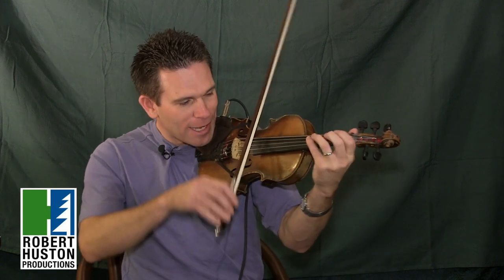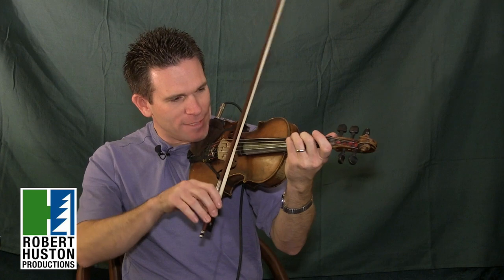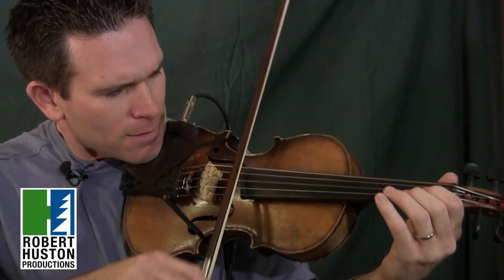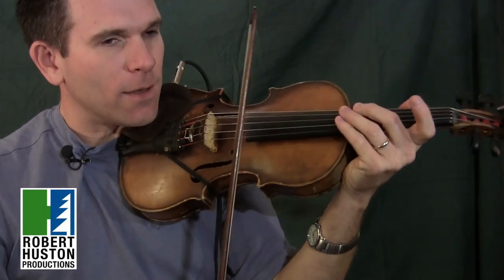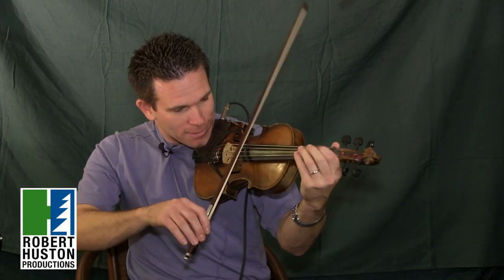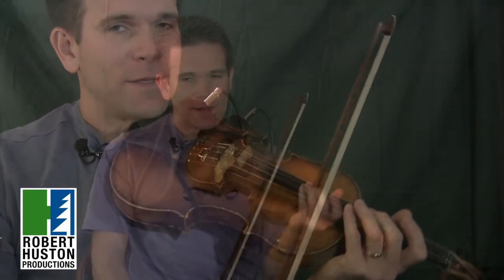Western Swing Rules #7 by Robert Huston Productions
Western Swing began with just a fiddle.
It's taken some time to get with him but we have the fantastic Jason Roberts from Asleep at the Wheel demonstrating our first "Lick of the Week" for fiddle.
Thanks to Jason, Eddie Rivers, PJ Herrington and the rest of the Asleep team who helped to make this video possible.  Keep watching for more with Jason and Eddie demonstrating harmony work on fiddle and steel guitar.
For all aspiring swing fiddlers and Western Swing fans, enjoy and learn from one of the best swing fiddlers and gentleman working today.